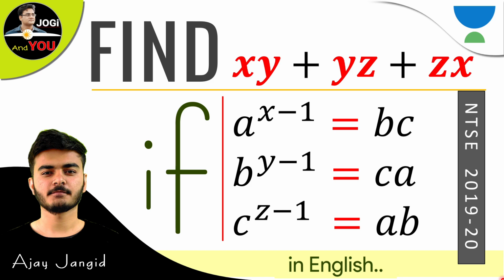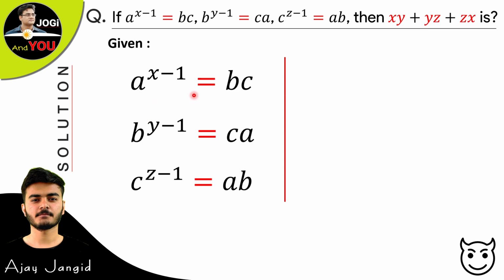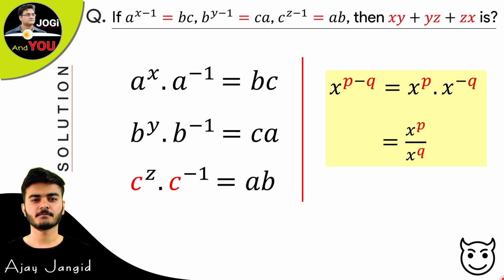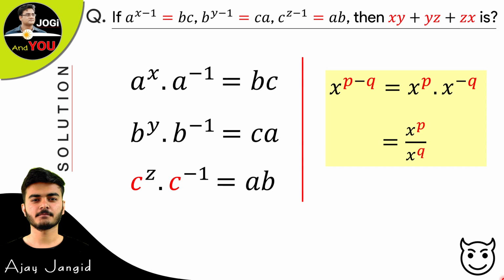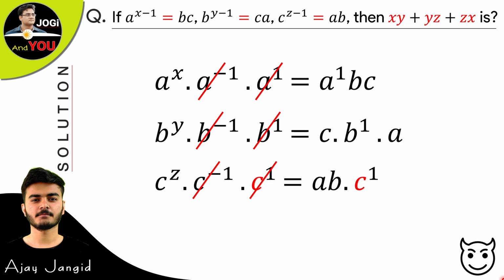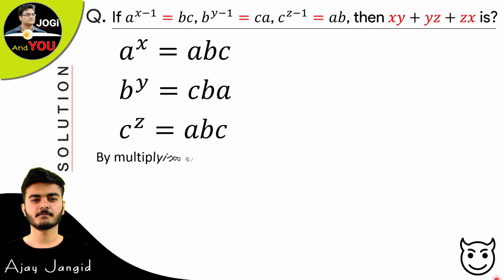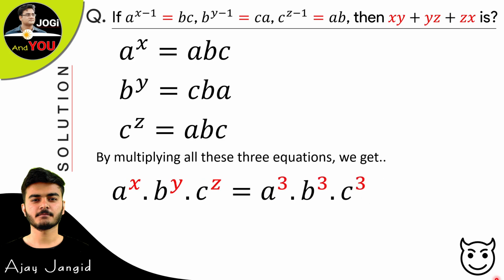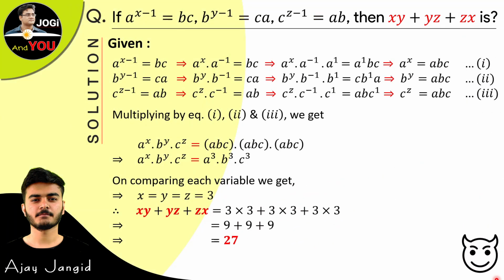Find the Value of xy+yz+zx If a^(x-1)=bc, b^(y-1)=ca, c^(z-1)=ab | NTSE Question Paper | in English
Q. Find the Value of xy+yz+zx If a^(x-1)=bc, b^(y-1)=ca, c^(z-1)=ab | from NTSE Question Paper 2019-20 | with Unacademy by Jogi And You in English
● Ask your doubts, 24X7 for FREE
● Use "JANDY10" To Unlock this Feature.

● A few Topics Covered in this Video:
1. power and exponents
2. power and exponent tricks
3.
4.
5. power and exponential functions
● About us :::
"Jogi and You Maths Tricks" is a place, where you can find different types of Questions and Solutions about Maths by 'Sir Jogendra Singh'. The vision of the "Jogi And You" team is to help students master life. Here you can learn different methods related to Mathematics. After that you can solve all, How to mathematics problems.